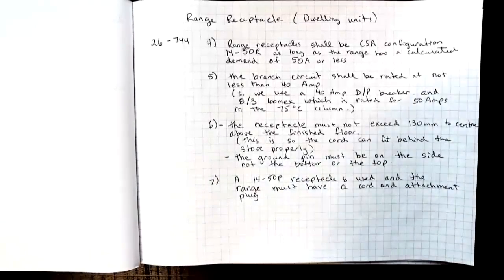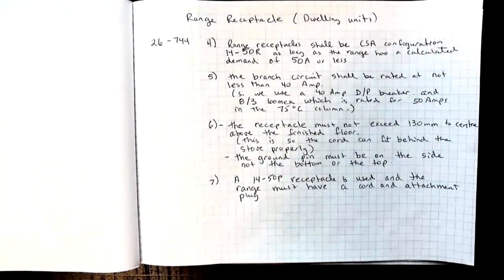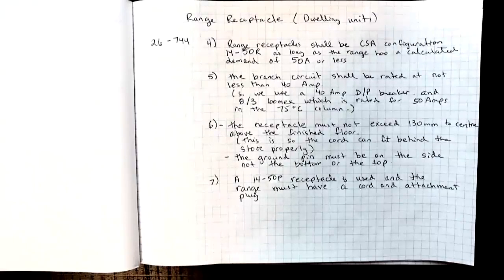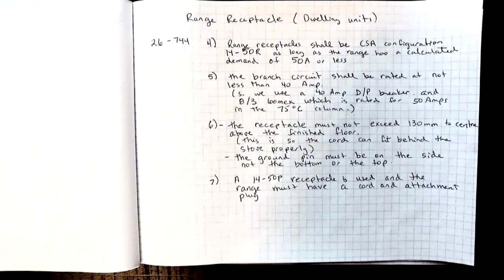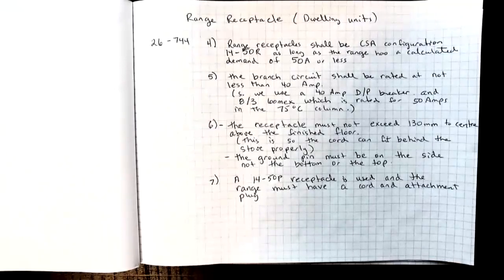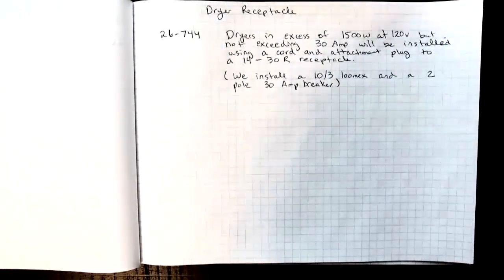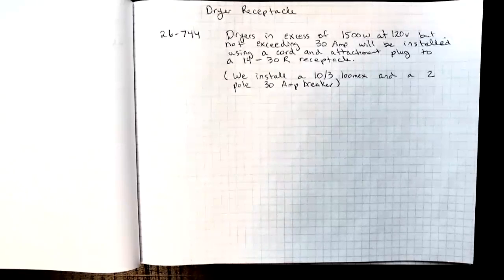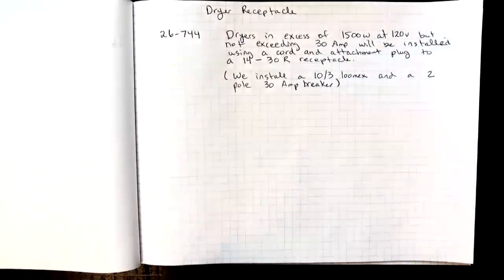CEC 2018-Section 26: Kitchen Range and Dryer rules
Using the Canadian Electrical Code, I will summarize the correct wire, breaker and receptacle to install.